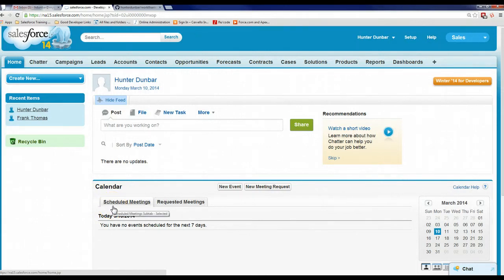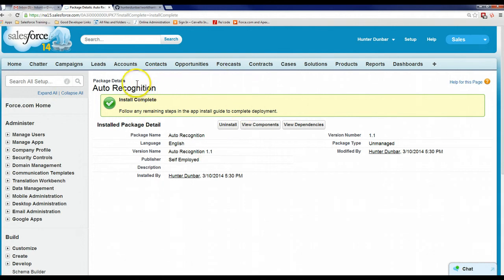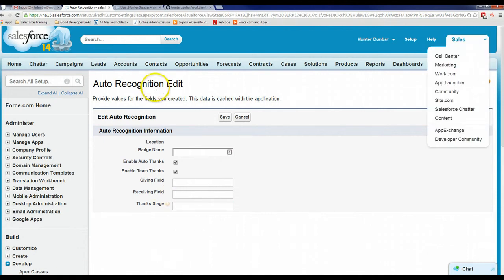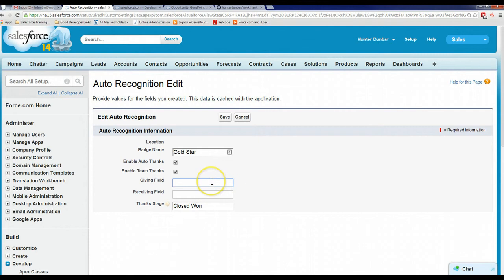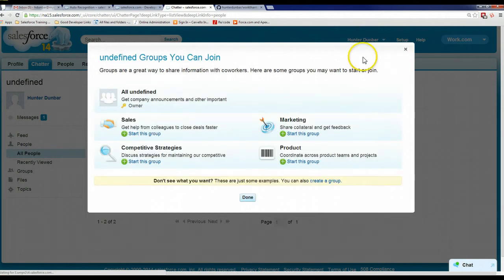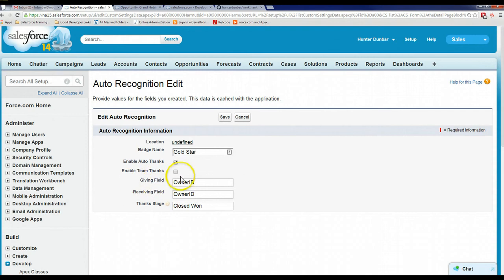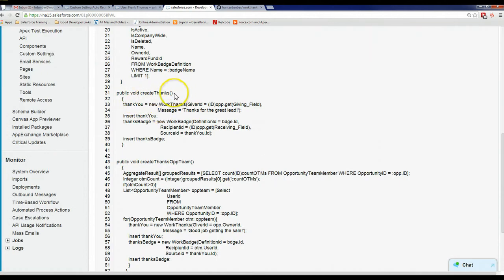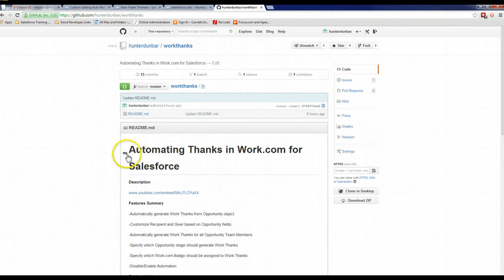Automating Thanks in Work.com for Salesforce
This is a full demonstration of how you can automate Work Thanks in Work.com for Salesforce. Feedback is appreciated!!